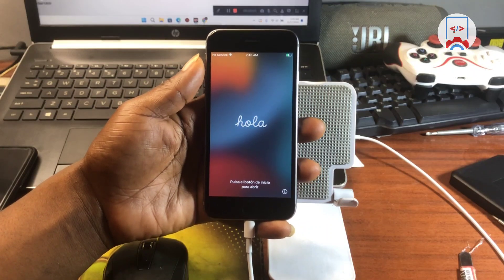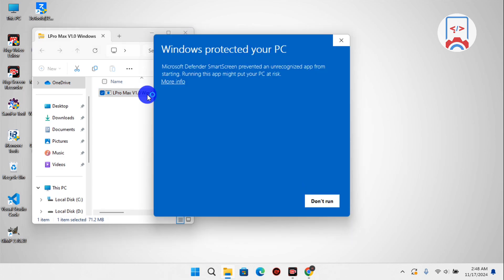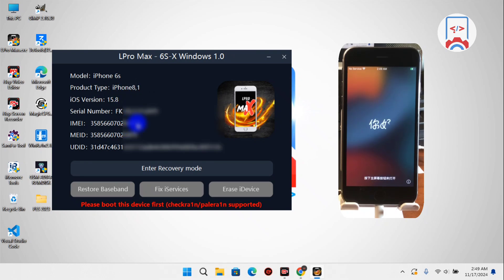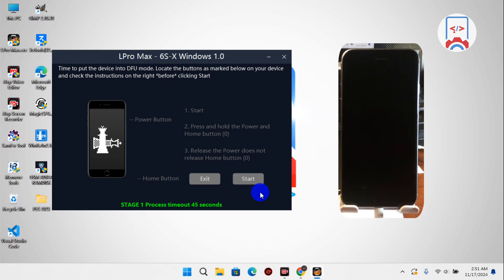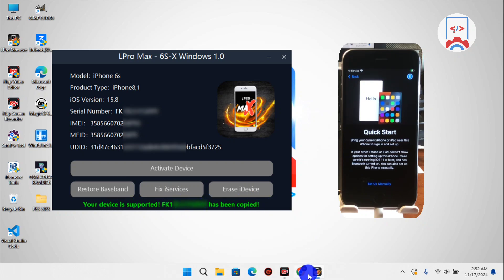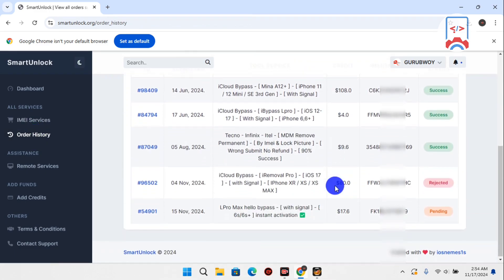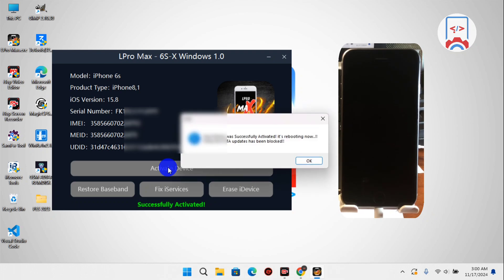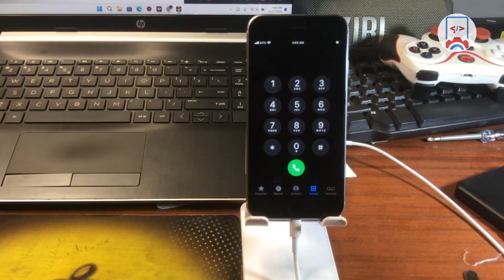LPro Max iCloud bypass Tool, Remove Activation lock, iPhone lock to Owner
Download the easiest tool to bypass iCloud activation lock in minutes  (MagFone Activation Unlocker) →

LPRO MAX 🍎

👨‍💻 Windows & macOS ☄️
🆕 Fixed 6S-X Signal
🔥 Instant ▶️

✅Signal
✅ iCloud
✅ Reboot
✅ iMessage
✅ Apple Pay
✅ App Store
✅ Skip Setup
✅ Built-in JB
✅ iOS12-16 Supported
✅ Notifications/FaceTime
✅ Lock OTA & Erase options